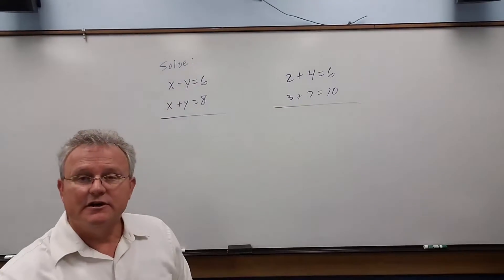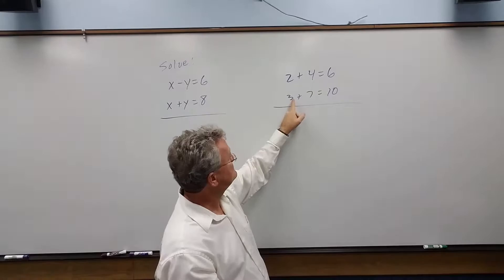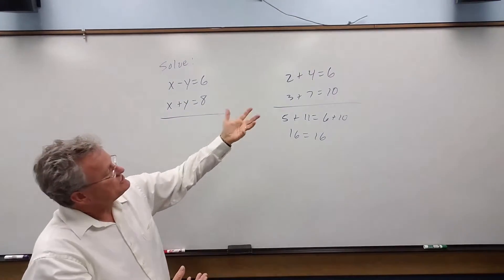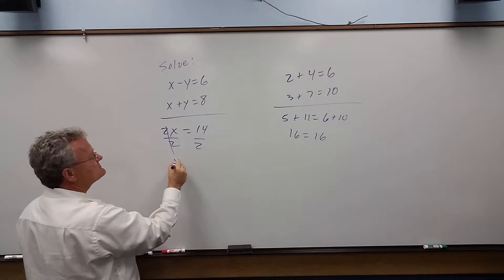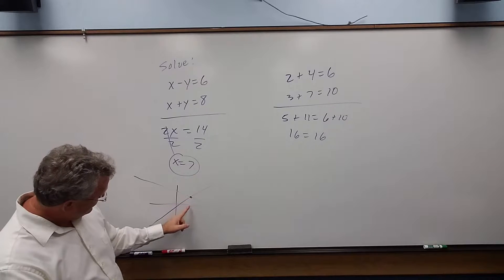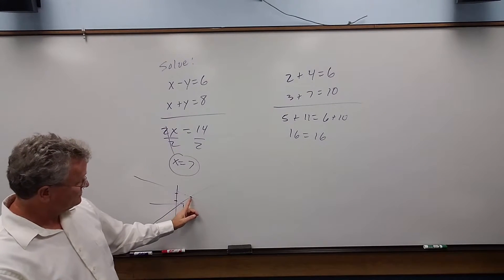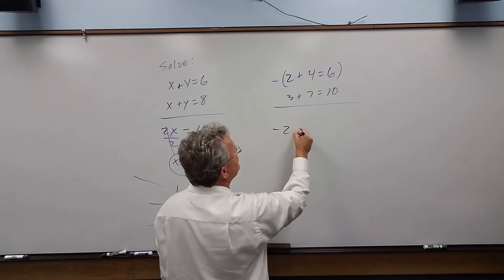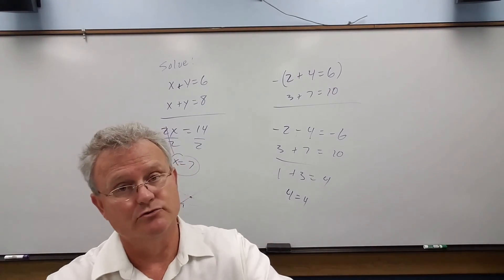Systems of Two Equations